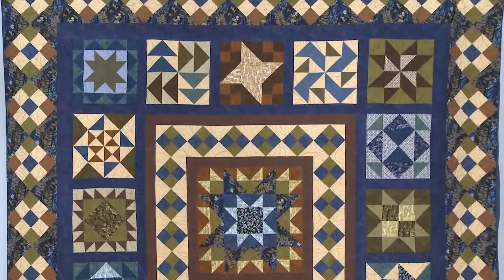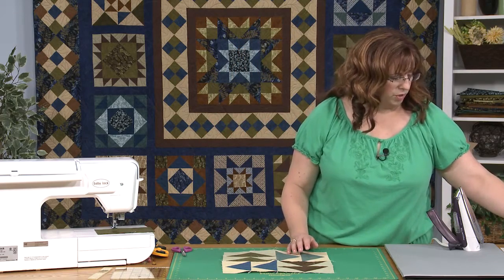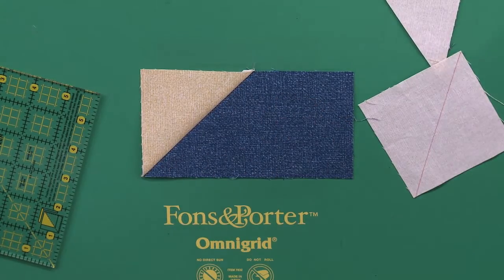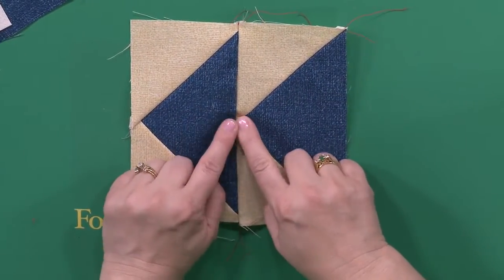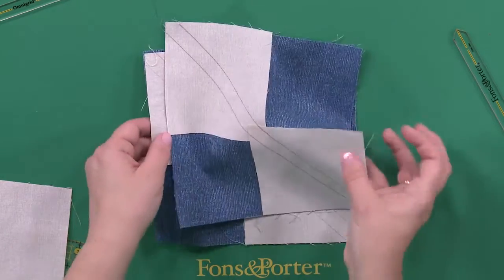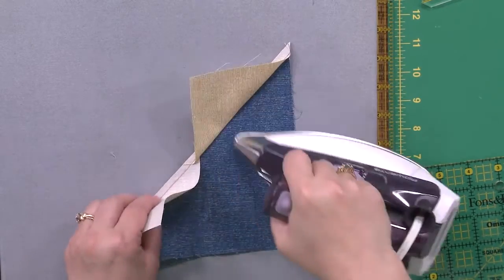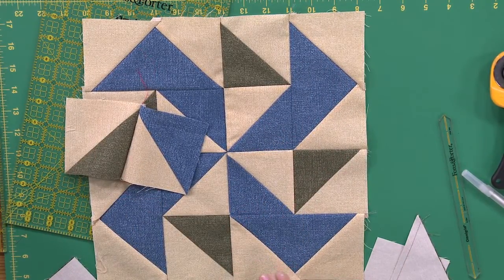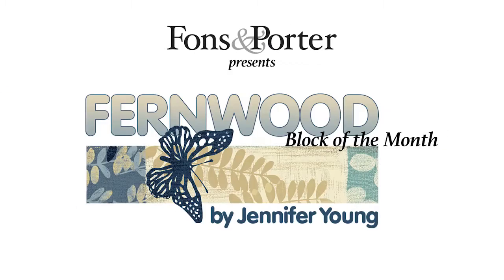Fernwood Block of the Month - Episode 1 - Dutch Puzzle and Yankee Puzzle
This series is free! Register on QNNtv to watch this episode today
Welcome to the first episode of Fernwood Block of the Month! Fernwood is a new and beautiful quilt featuring Benartex Fabrics. You can purchase the kit to quilt along at Shop Fons and Porter in this month's episode, Jenny leads us through the first two blocks: Dutchman's Puzzle and Yankee Puzzle.